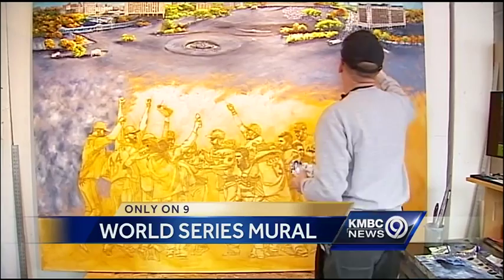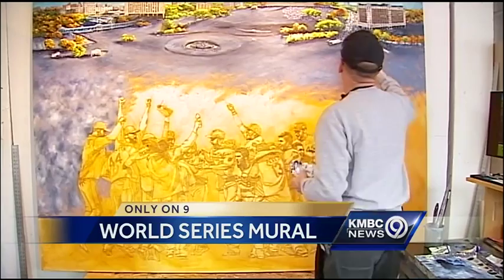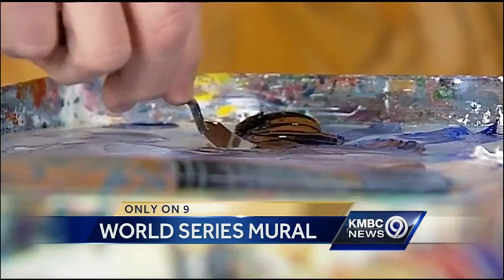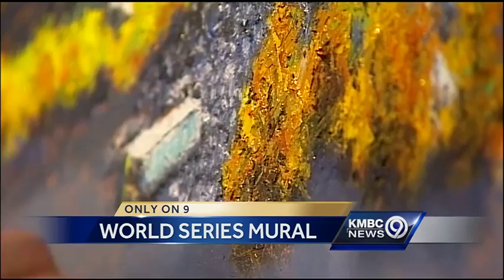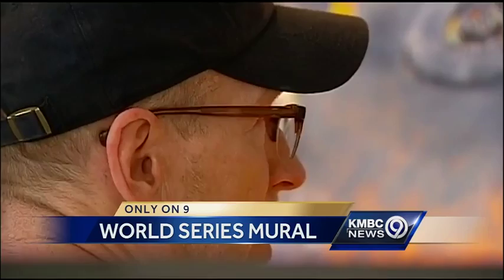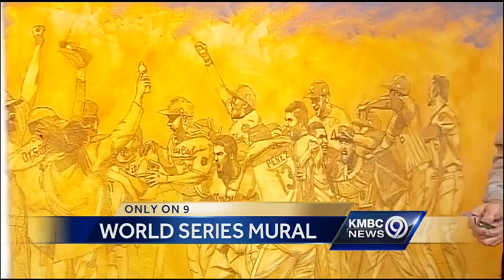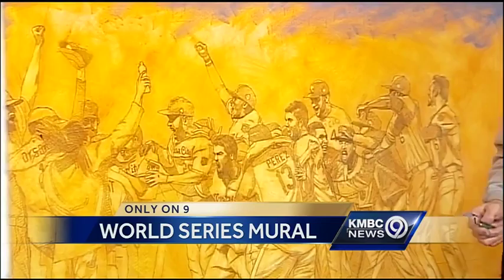KC painter, Royals fan creates mural to commemorate World Series win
A Kansas City-area painter is creating a mural to commemorate the Royals’ World Series win last fall.